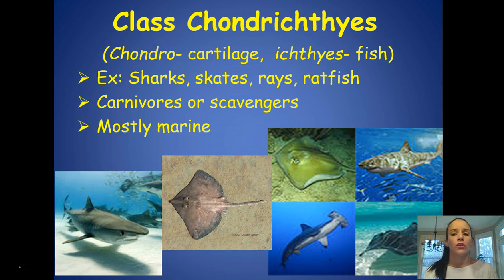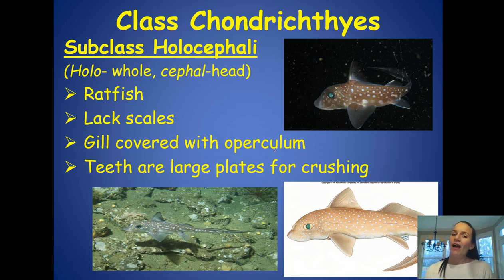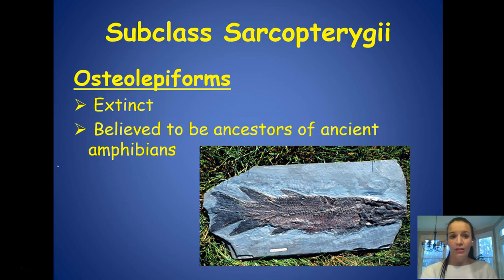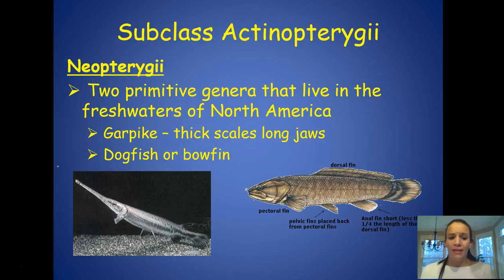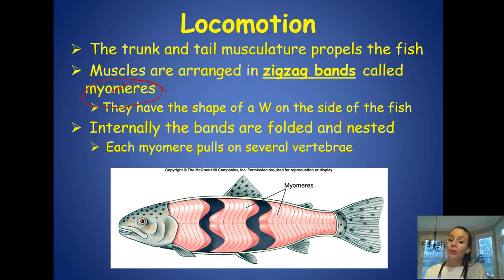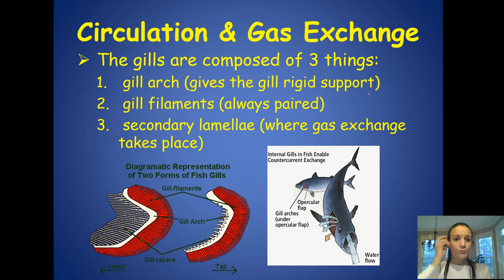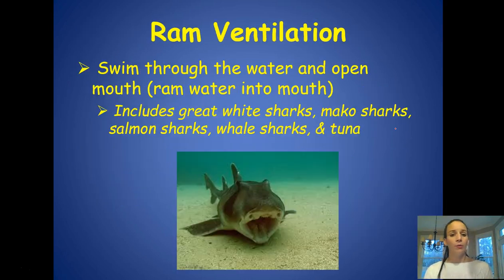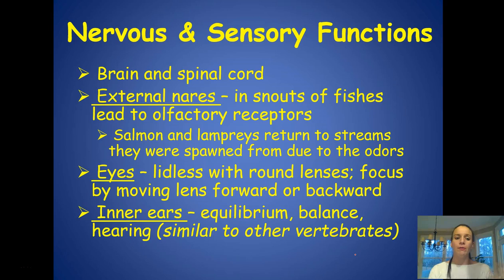Zoology - Chondrichthyes & Osteichthyes Notes